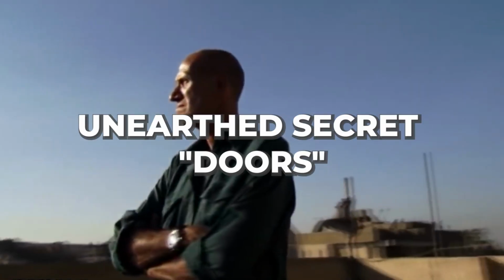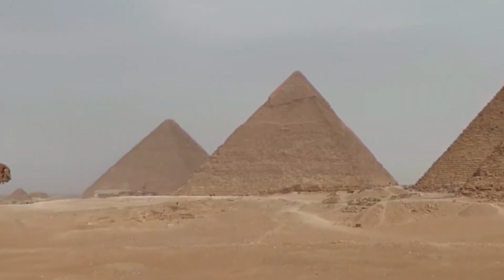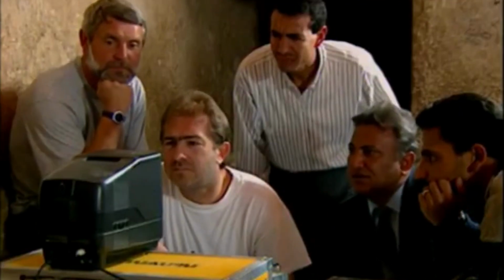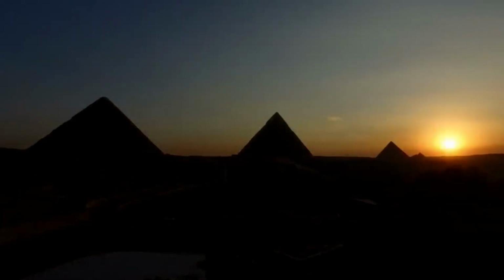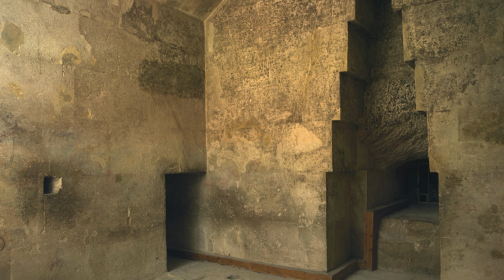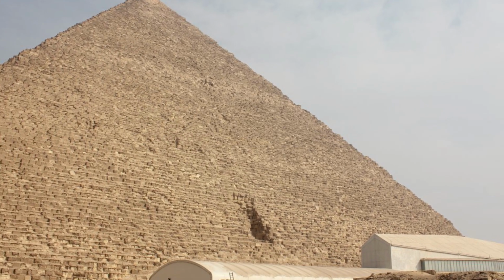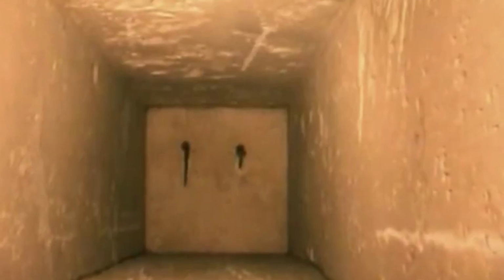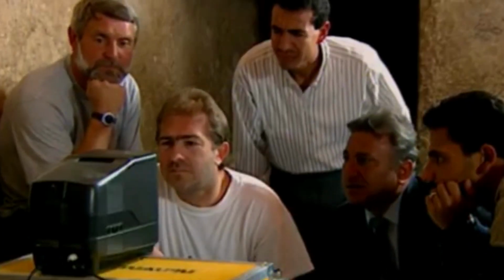MYSTERIOUS Secret Doors Discovered Inside The Great Pyramid Of Egypt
Researchers in Egypt unearthed secret "doors" inside the Great Pyramid, and some archaeologists believe that these "doors" may be blocking the entrance to a hidden chamber; however, the doors' true purpose has raised more concerns than it has answered thus far. The great Pyramid is way more mysterious than we think they are.

Cleaning the Pyramid and creating a method to permanently reduce humidity were both necessary. The air shafts in the third room, the so-called King's Chamber, were supposed to be cleaned out and outfitted with machinery to establish a ventilation system. The robot was also sent down into the so-called Queen's Chamber shafts, where it uncovered an exciting discovery.